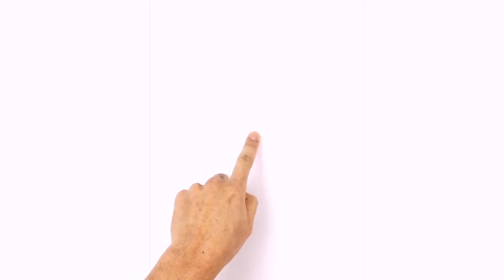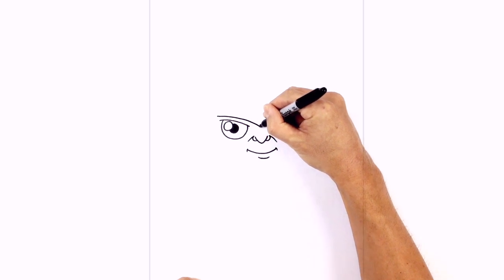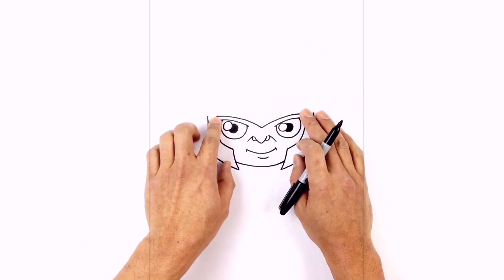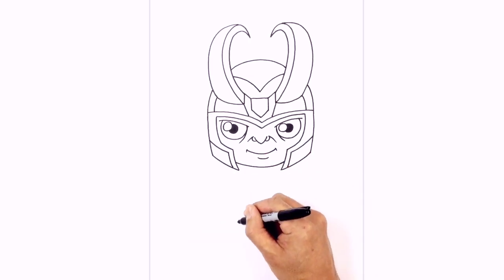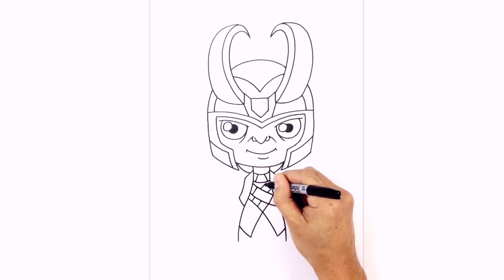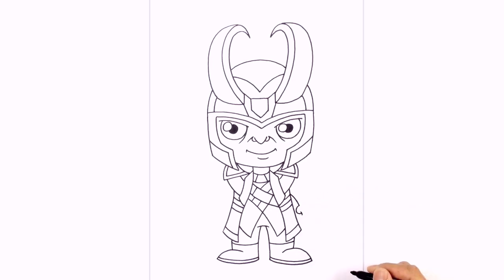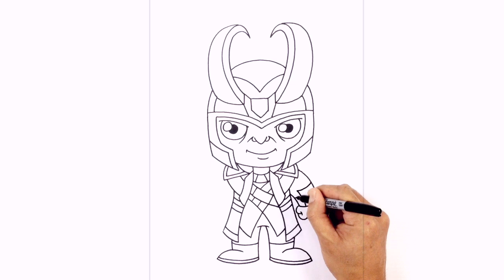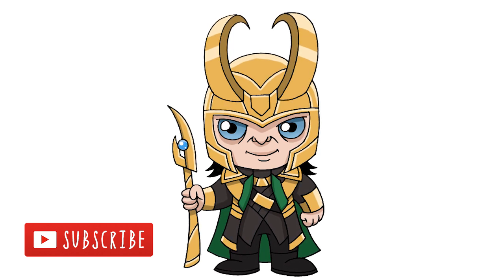How to Draw Loki | The Avengers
Happy Friday everyone! Today we'll be showing you How to Draw Chibi Loki from the Avengers.

Your support really makes a difference and allows us to continue creating new lessons each day. If you have a request you can add it in the comments below and we'll do our best to add it to our incredibly HUGE list.

Cartooning 4 Kids is a Kids Art channel dedicated to providing FREE How to Draw art tutorials for aspiring young artists and classroom projects for teachers. Our step by step drawing tutorials guide viewers through each and every line from start to finish.